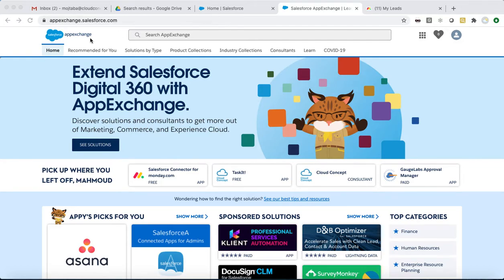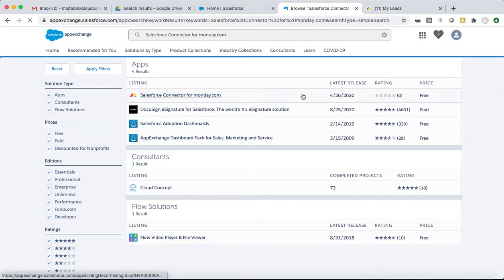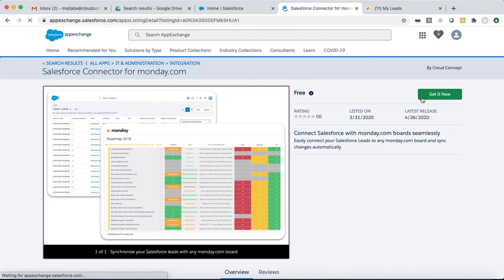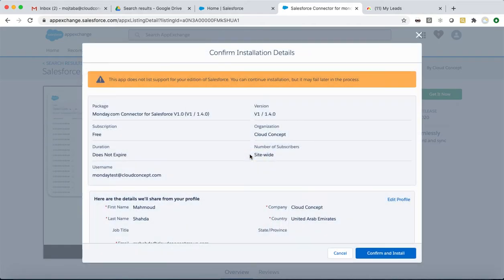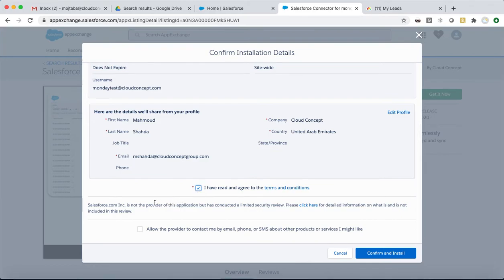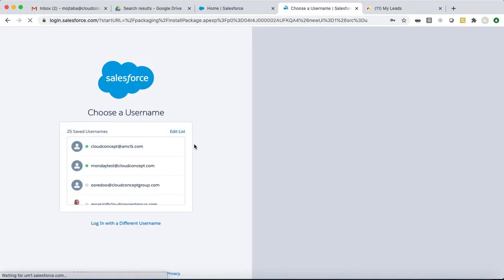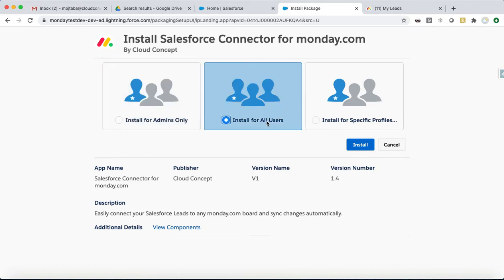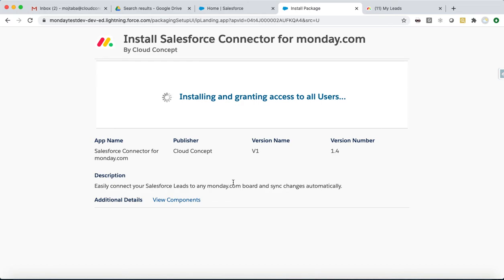Salesforce Connector for monday.com - Installation Guide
Here is how you can install the Salesforce Connector for monday.com.